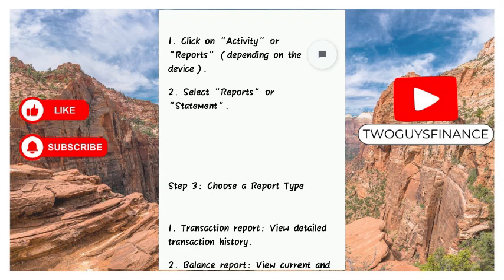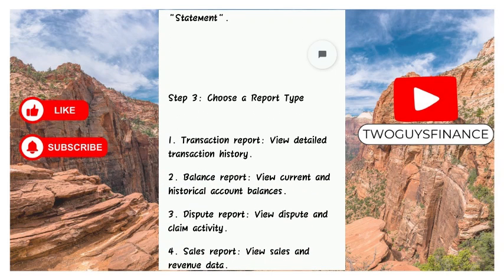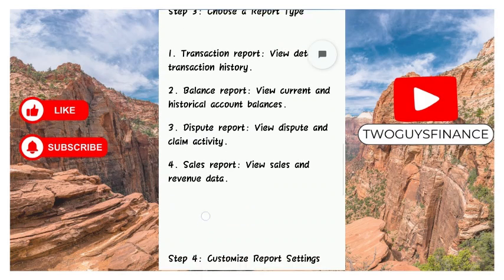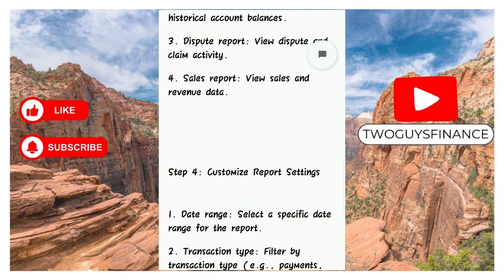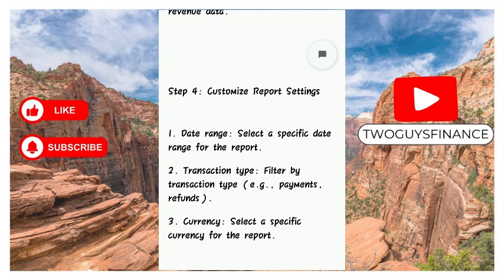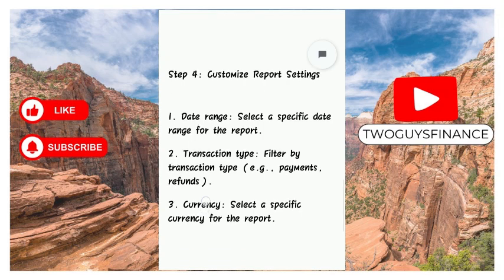HOW TO USE PAYPAL REPORTING AND ANALYTICS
In This Video, you will learn about HOW TO USE PAYPAL REPORTING AND ANALYTICS